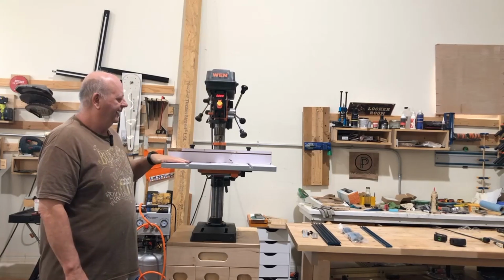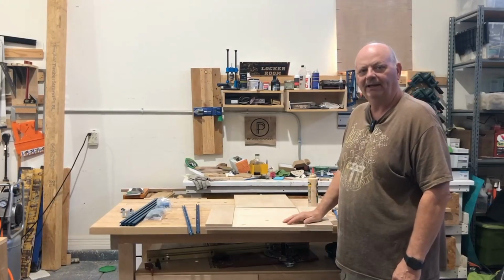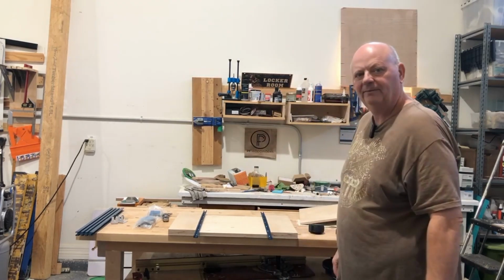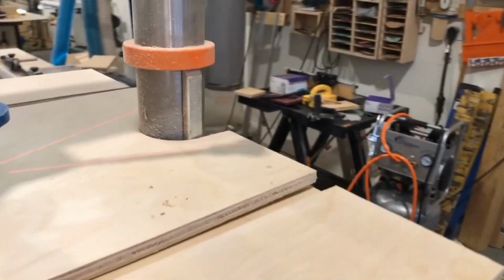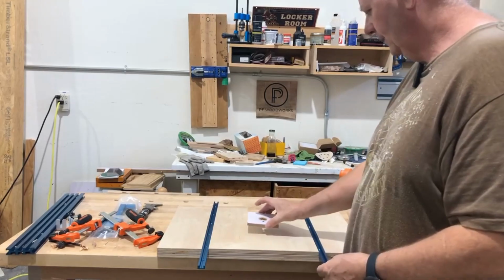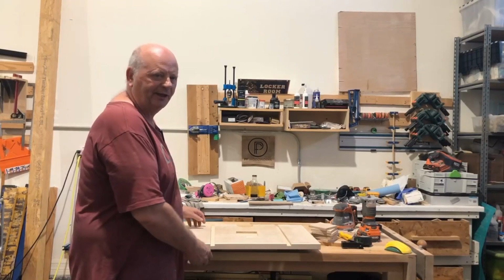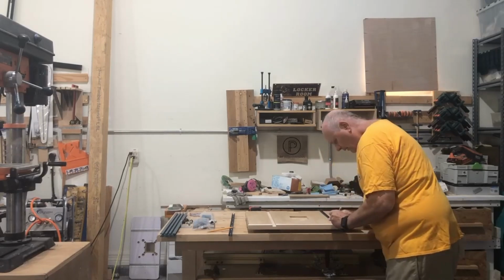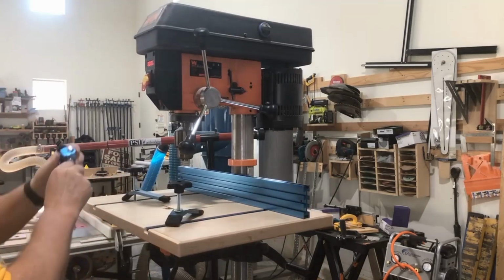Easy Build: Simple Drill Press Table With Fence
In this video I'm making simple Drill Press Table with a fence.
This is the link to the Drill Press Cabinet Storage Build Video if interested:

POWERTEC 71633 24" Woodworking Fence Kit for T-Slot Drill Press Table Tops
POWERTEC 71118 Double-Cut Profile Universal T-Track with Predrilled Mounting Holes(2-Pack), 24"
E-Z LOK - 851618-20 E-Z Lok Threaded Insert
E-Z LOK-9100 Thread Insert Drive Tool for Hex Drive Threaded Inserts Installation Drill Install Tool, 5/16-18 Internal Threads
Titebond 1415 III Ultimate Wood Glue, 32-Ounce Bottle,Tan, 1 Qt

Thanks,
Paul

Tools I've Bought and use:
There is NO additional cost to you when purchasing from our links. I appreciate your support!  🙏

Makita RT0701C 1-1/4 HP Compact Router
Makita RT0701CX7 1-1/4 HP Compact Router Kit
DEWALT Router, Fixed Base, 1-1/4 HP, 11-Amp, Variable Speed Trigger, Corded (DWP611)
DEWALT Router, Fixed Base
DEWALT 20V Max XR Cordless Router
Rust-Oleum 249846 Painter's Touch 2X Ultra Cover
Minwax Water Based Helmsman Spar Urethane, Quart, Semi-Gloss
Minwax Helmsman Spar Urethane Aerosol, 11.5 ounce, Semi-Gloss

Dave's - Palm Router Acrylic Router Base Plate Compatible with DeWalt DW618
Dave's - Palm Router Acrylic Router Base Plate Compatible with Porter Cable 690LR
FOOS - Engraving CNC Wood Carving Router Bit Set
Foos - Profile Engraving CNC Router bit
FOOS - 20° Carving Liner - Wood Carving
WATERGLIDE 12 Pack Fairy Lights
JessEm Rout-R-Lift II Router Lift for 3-1/2" Diameter Motors, JessEm 02310
JessEm Mast-R-Top 24" x 32" Phenolic Router Table Top, JessEm# 03006
JessEm Tool Company 4010 Master Fence II
JessEm Rout-R-Table Stand Bundle
JessEm Rout-R-Table Stand
Festool 574432 Domino Joiner DF 500 Q Set
Festool 574930 CT 26 E HEPA Dust Extractor
Festool ETS EC 150/5 EQ-Plus
Festool 498899 Assorted Domino Beech Tenons and Cutters in T-Loc Systainer
BOSCH 16.4 Foot Vacuum Hose, 35mm VAC005
nch XACTA Cabinet Saw, 30-Inch Rip, 5HP, 1Ph 230V
INCRA MITER5000 Miter 5000 Table Saw Miter Gauge with Sled and Telescoping Fence
JessEm Clear-Cut Precision Stock Guides for Table Saws
Magswitch MagJig 150
JESSEM Clear-Cut Precision Stock Guides
Bench Dog Tools 40-102 ProMax Cast Iron Router Table Extension
Magswitch - 8110015 Table Featherboard
Microjig Grr-Ripper GR-100 3D Table Saw Pushblock
Microjig Grr-Ripper GB-1 Grr-Rip Block Smart Hook Pushblock For Router Table, Jointer
Grizzly Industrial G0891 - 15" 3 HP Fixed-Table Planer with Helical Cutterhead
Grizzly Industrial G0858 - 8" x 76" Parallelogram Jointer with Helical Cutterhead & Mobile Base
Baileigh 3 hp 220V 1Ph Cyclone Style Dust Collector, 2111 CFM, 63 Gallon Drum
Simular JET JCDC-3 Cyclone Dust Collector, 2-Micron Filter, 1240 CFM, 3HP, 1Ph 230
DEWALT Sliding Compound Miter Saw, 12-Inch (DWS779)
Freud LU74R012: 12" Thin Kerf Ultimate High Production Cut-Off Saw Blade
Makita LS1219L 12" Dual-Bevel Sliding Compound Miter Saw with Laser
WEN 4214T 5-Amp 12-Inch Variable Speed Cast Iron Benchtop Drill Press with Laser and Work Light
BOSCH 1617EVSPK Wood 12 Amp Router Tool Combo Kit
Makita XPS01PTJ 18-Volt X2 LXT Lithium-Ion (36V) Brushless Cordless 6-1/2 inch Plunge Circular Saw Kit
Makita 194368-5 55" Guide Rail
Bosch Power Tools - 6" Electric Orbital Sander, Polisher-7.5 Amp, Corded